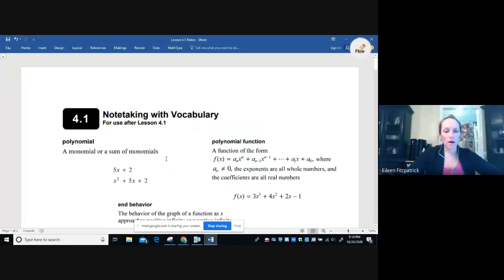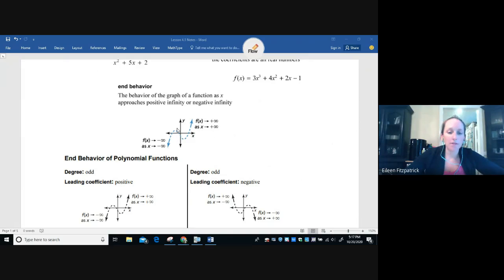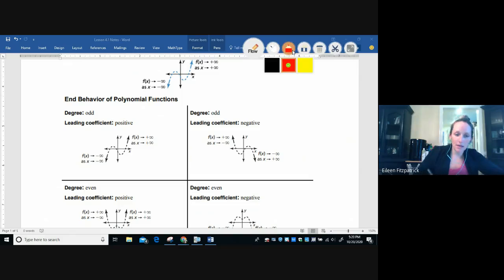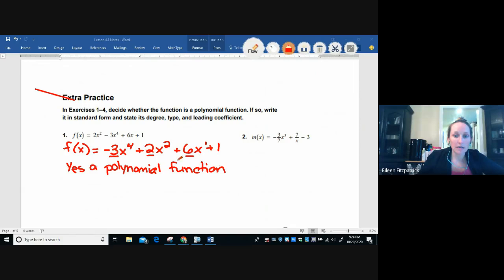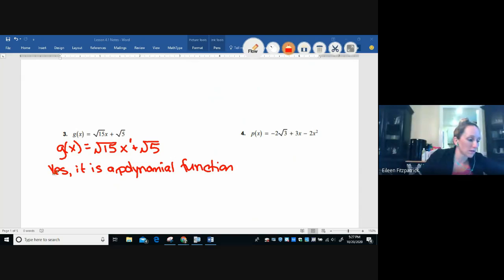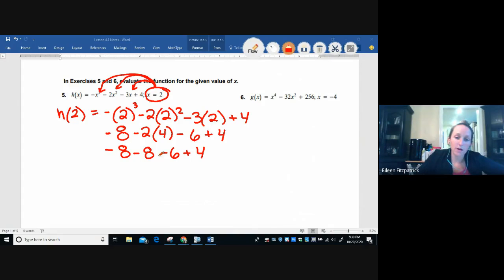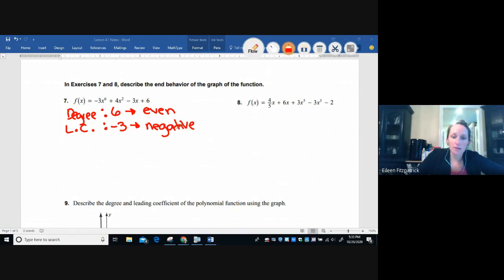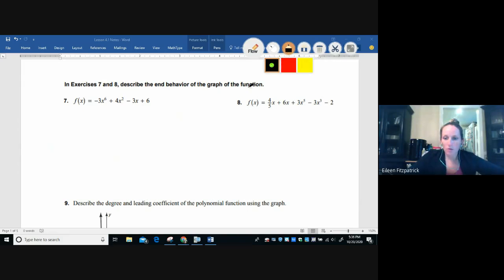CP Algebra 2 - Lesson 4.1 (Day 1)